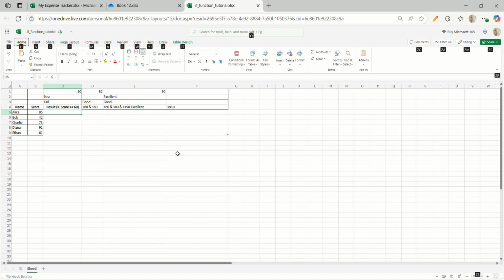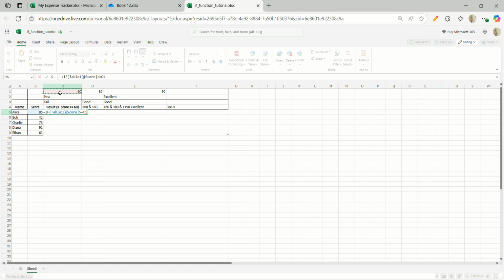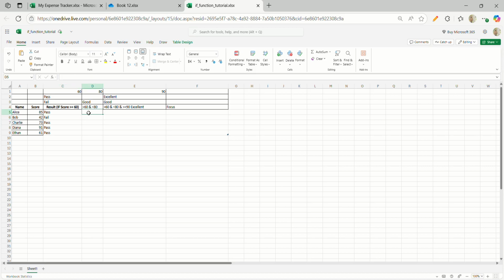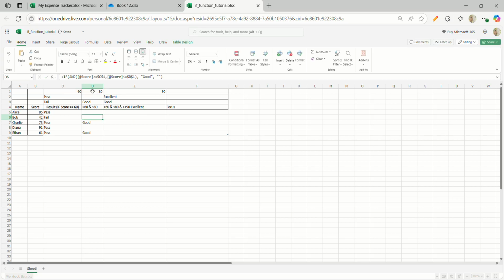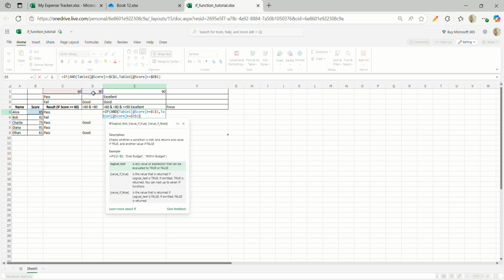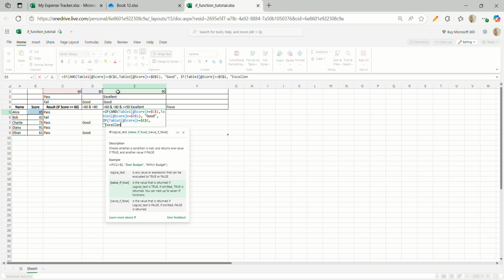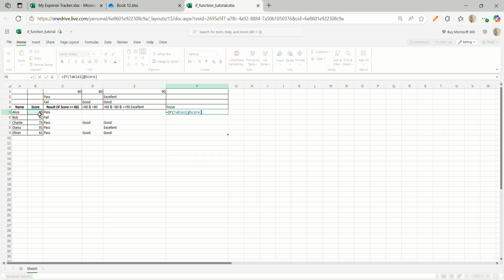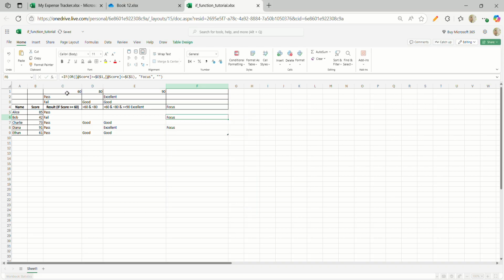Using the IF Function in Excel along with AND , OR Logic's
In this video, you'll learn how to use the IF function in Excel to perform logical tests and return values based on conditions. We cover the basics of using the IF function on its own, as well as how to use multiple IF functions when more than one condition needs to be evaluated. Additionally, you'll see how to combine the IF function with other logical functions like AND and OR to create more advanced conditional formulas. This guide is perfect for beginners and intermediate users looking to strengthen their Excel skills.